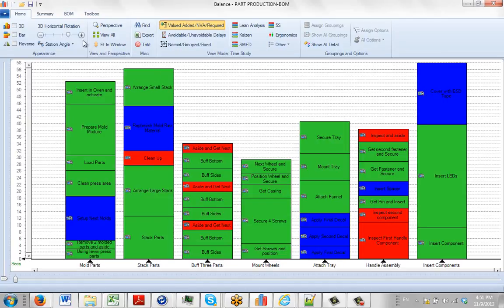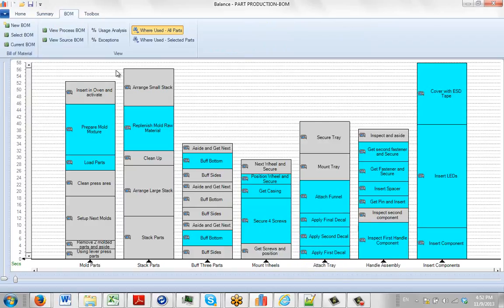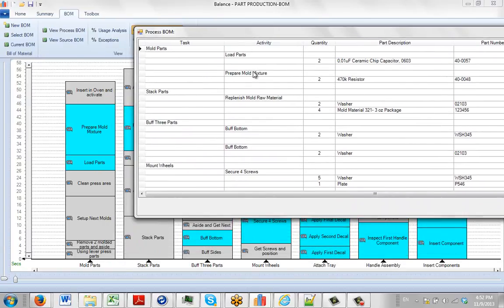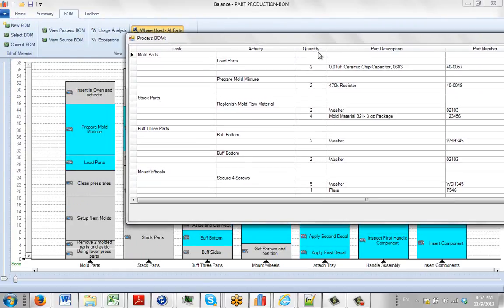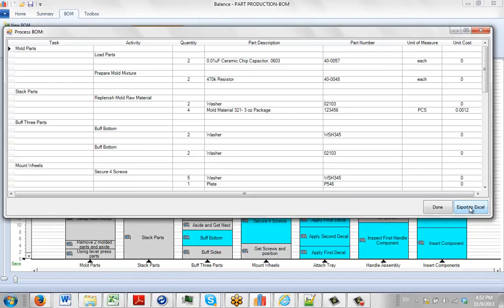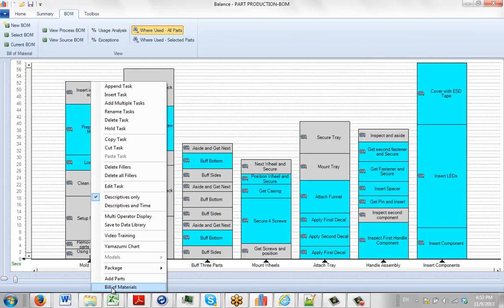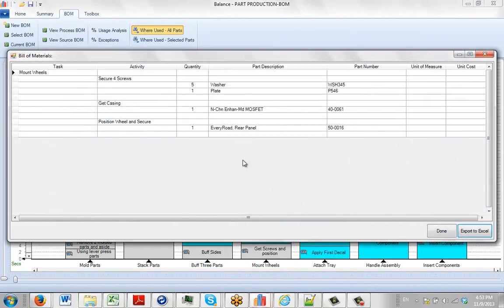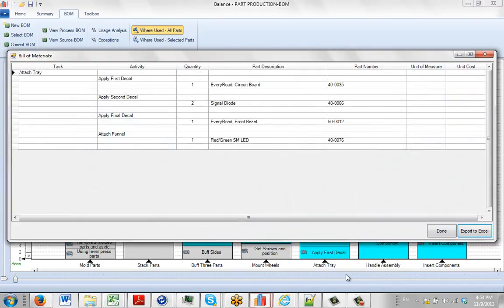View Process and Task BOM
Timer Pro - Bill of Materials - View Process and Task BOM